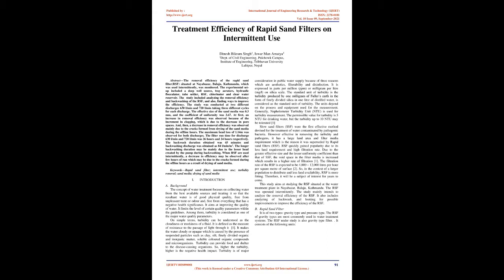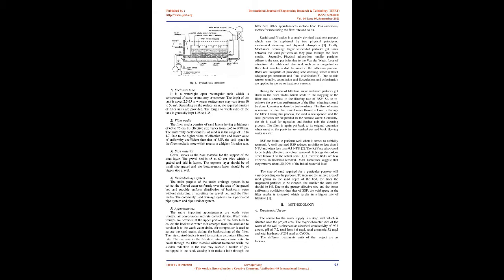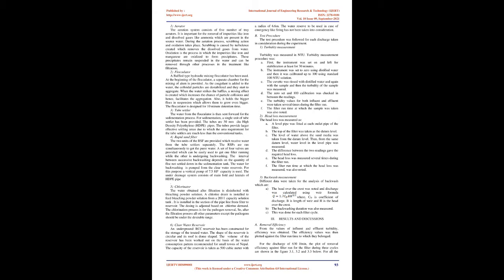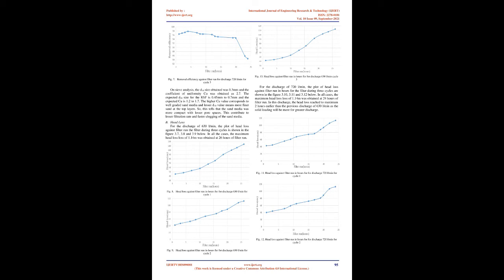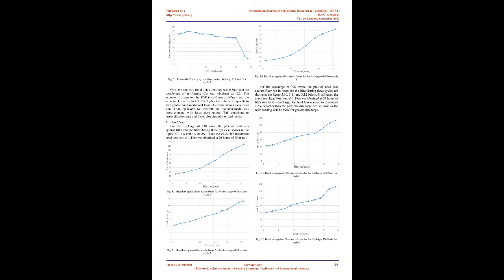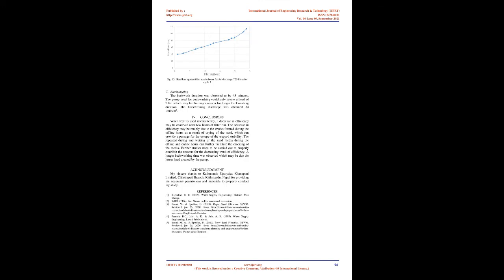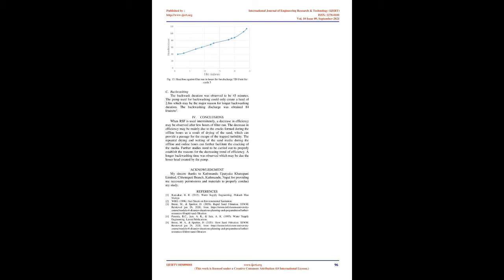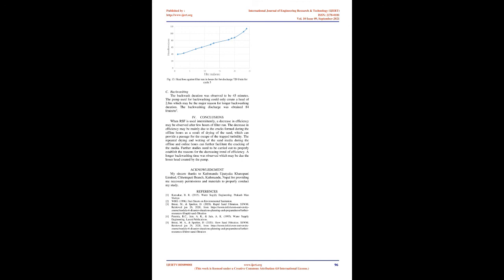Treatment Efficiency of Rapid Sand Filters on Intermittent Use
Dinesh Bikram Singh , Iswar Man Amatya

The removal efficiency of the rapid sand filter(RSF) situated at Nayabazar, Balaju, Kathmandu, which was used intermittently, was monitored. The experimental set- up included a deep well source, tray aerators, hydraulic flocculator, tube settler, RSF, chlorinator and clear water reservoir. The study included analyzing the removal efficiency and backwashing of the RSF, and also, finding ways to improve the efficiency. The study was conducted at two different discharges 630 l/min and 720 l/min taking three different cycles for each discharge. The effective size of the sand media was 0.3 mm, and the coefficient of uniformity was 2.67. At first, an increase in removal efficiency was observed because of the increment in clogging, which is due to the decrease in pore spaces. And, then, a decrease in removal efficiency was observed mainly due to the cracks formed from drying of the sand media during the offline hours. The maximum head loss of 1.14m was observed for both discharges. The filter run time for discharge 630 l/min and 720 l/min was 26 hours and 24 hours respectively. The backwash duration obtained was 45 minutes and backwashing discharge was obtained as 84 l/min/m2. The longer backwashing duration may be mainly due to the lesser head created by the pump during backwashing. When RSF are used intermittently, a decrease in efficiency may be observed after few hours of run which may be due to the cracks formed during the offline hours as a result of drying of sand media.